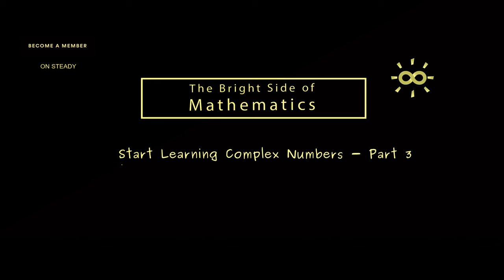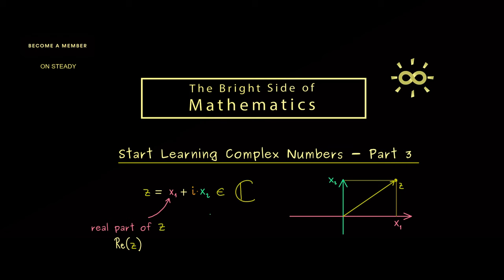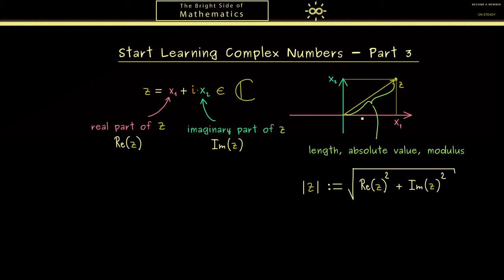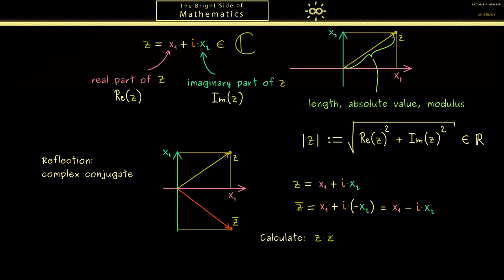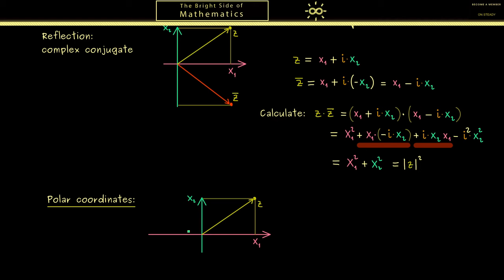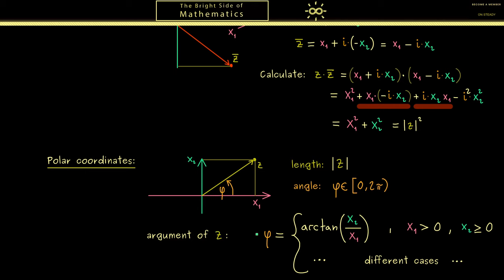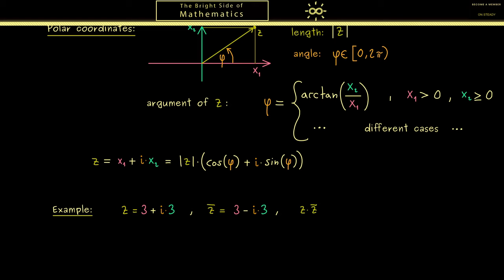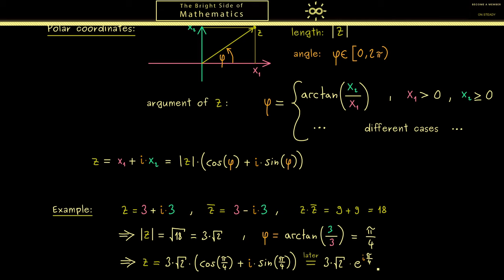Start Learning Complex Numbers - Part 3 - Absolute Value, Conjugate, Argument [dark version]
Watch the whole video series about Start Learning Complex Numbers and download PDF versions, quizzes and exercises

This is my video series about Start Learning Complex Numbers. We talk about the imaginary unit, modulus, and real and imaginary parts. I hope that it will help everyone who wants to learn about it.

x

x